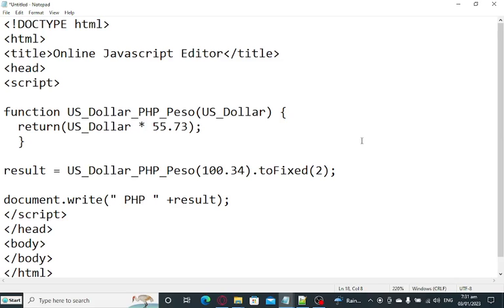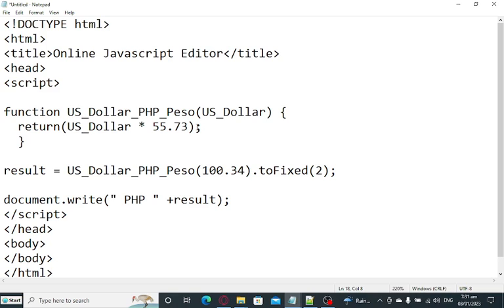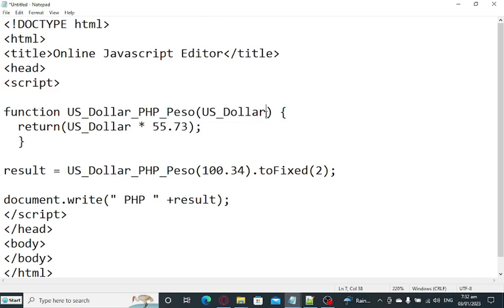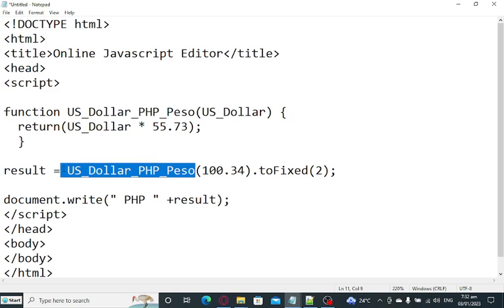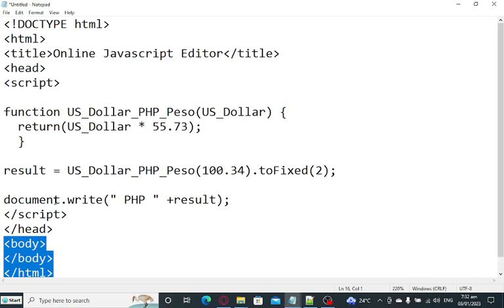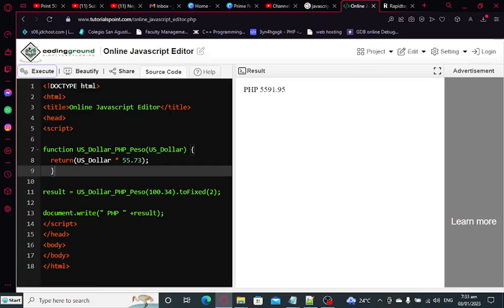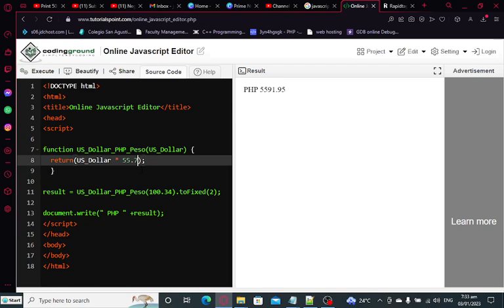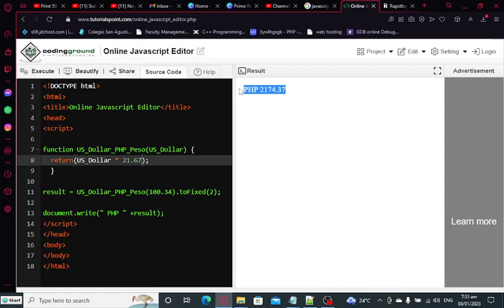US Dollar To Philippine Peso Using a Function in JavaScript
A simple program to convert the given US Dollar To Philippine Peso Using a Function in JavaScript programming language.

GCash Account

Jake Pomperada